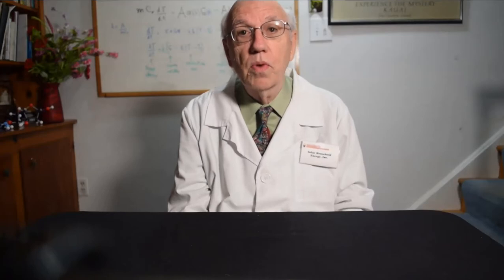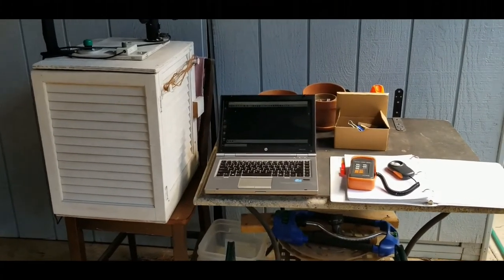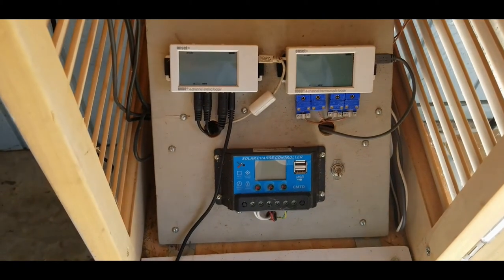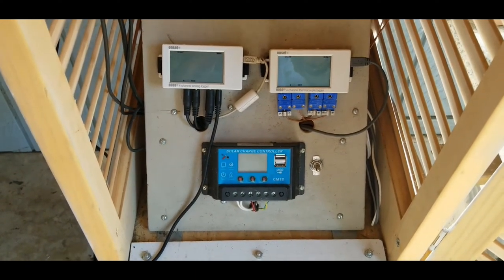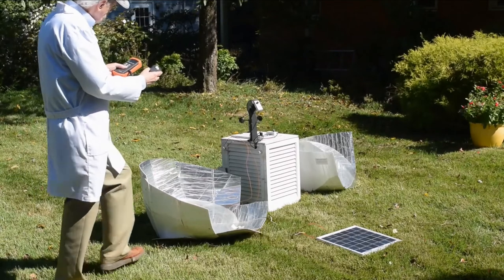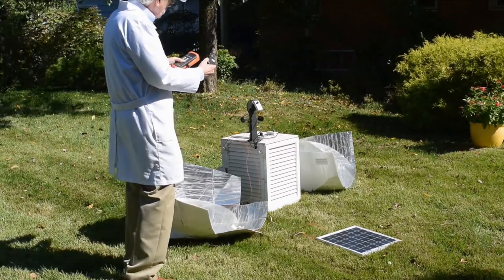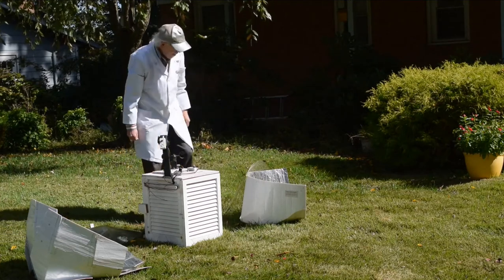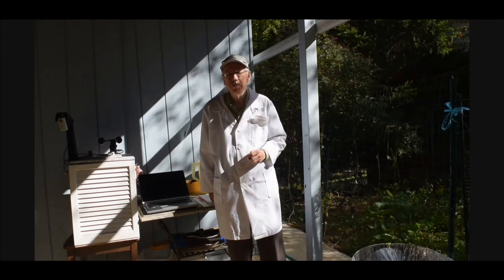Standard Protocol for Solar Cooker Power Measurements - Version 2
This training video illustrates all the steps required for measuring power in a solar cooker in accordance with the ISO-19867 standard.  Supplementary materials can be downloaded from the website of Solar Household Energy, Inc. . This is an improved and higher-resolution version.